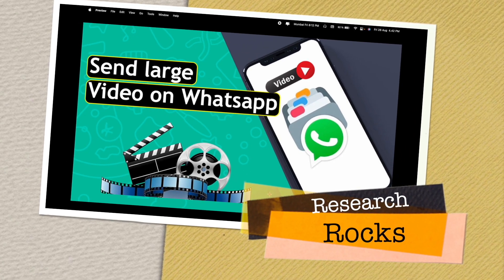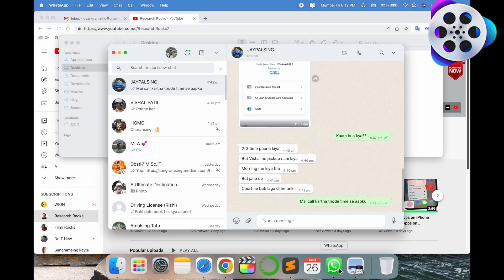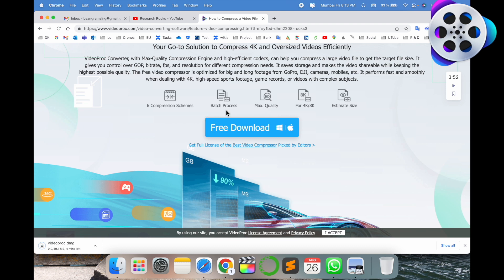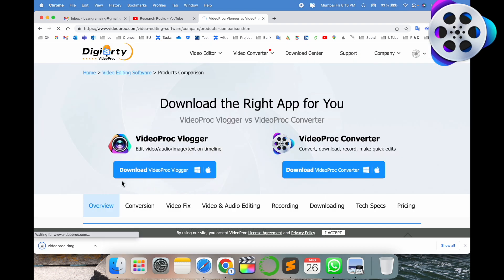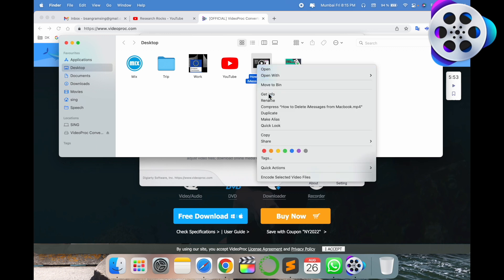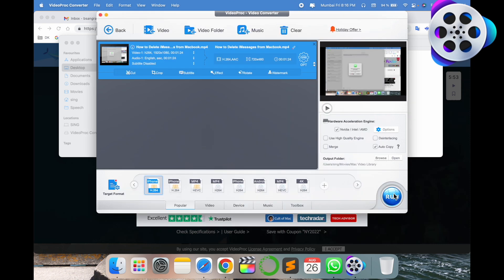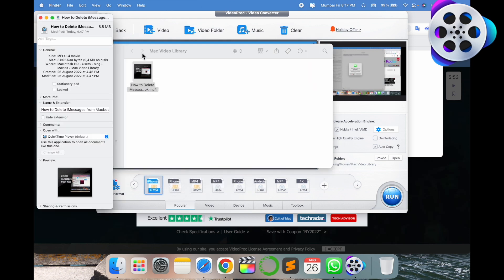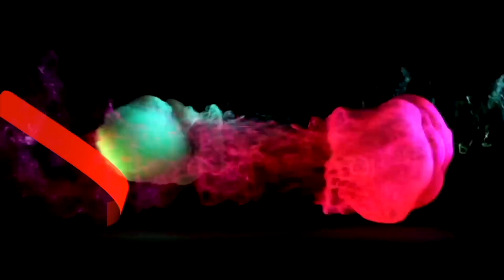How to Send Large Videos on WhatsApp Easily with VideoProc Converter | Step-by-Step Guide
Want to share a large video on WhatsApp but hitting the file size limit? Learn how to send large videos with ease using VideoProc Converter! In this video, we’ll walk you through the process of compressing and resizing your video to fit WhatsApp’s upload requirements. Get tips on maintaining video quality while reducing file size, and discover how VideoProc Converter makes this task super simple. Watch now to learn how to share those precious moments without worrying about file size restrictions!